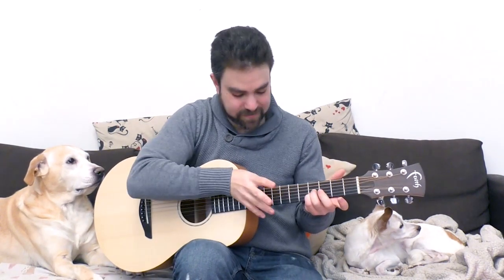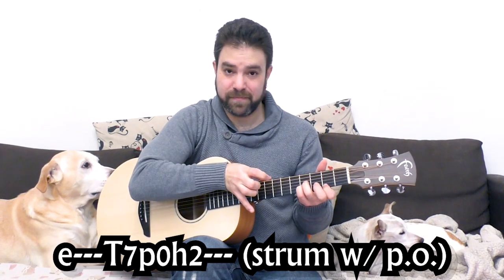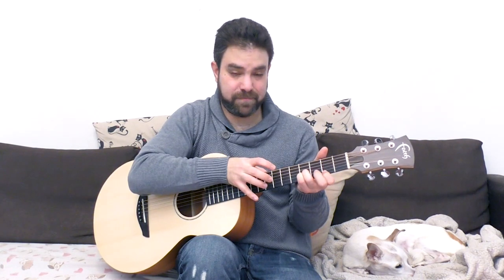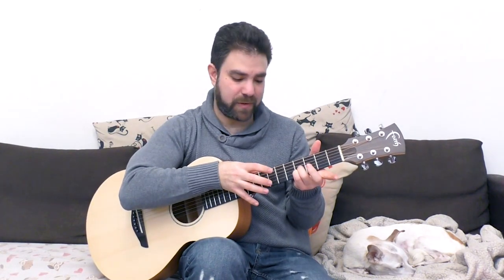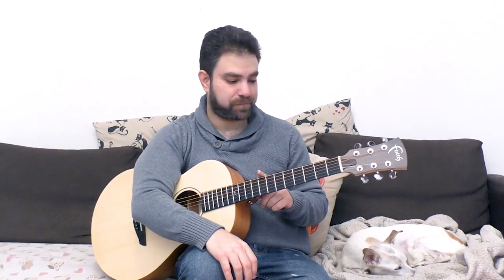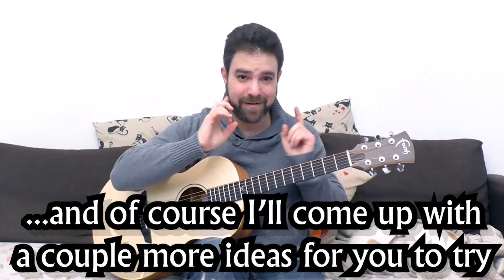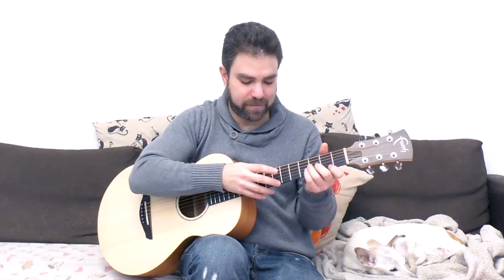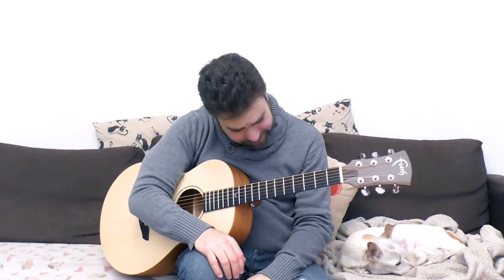Tutorial: Creative Two-Hand Tapping Riffs and Exercises [Acoustic Tapping] - Guitar Lesson w/ TAB